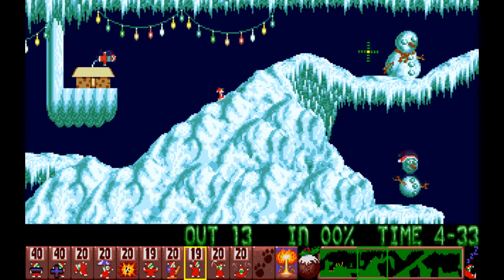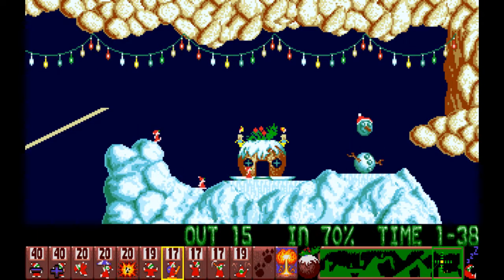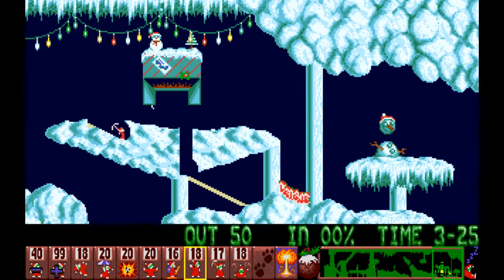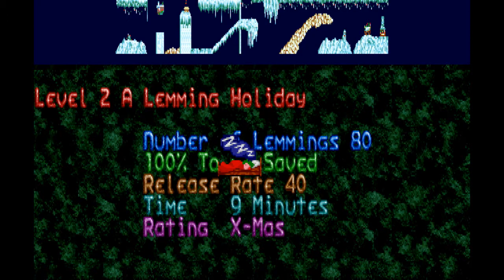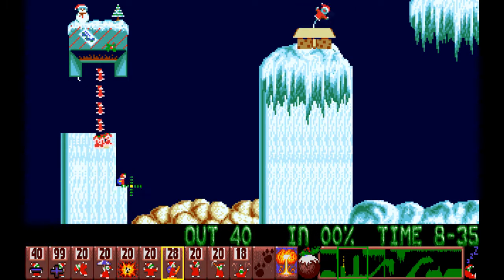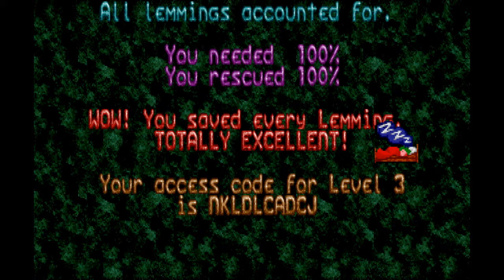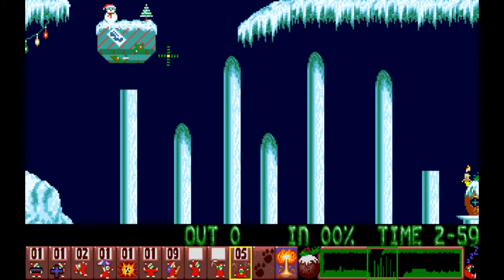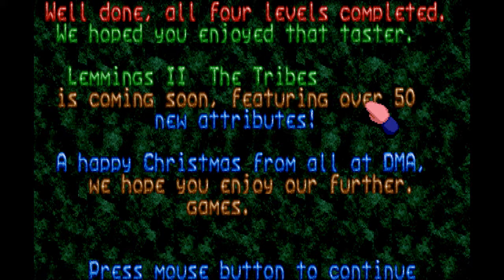Holiday Lemmings 1994 - Bonus:The Most of Christmas Past!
Now for the predecessors to Holiday Lemmings, 4 level demos from 1991 and 1992. Thanks for sticking with me for 2020 Fellows